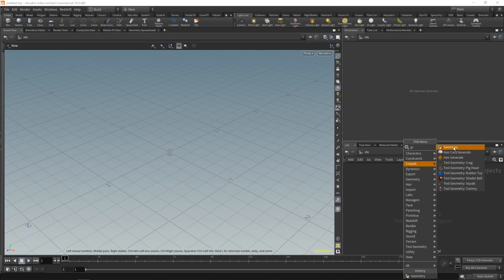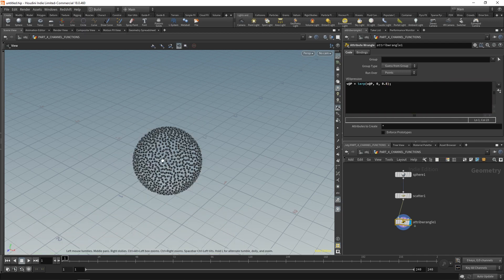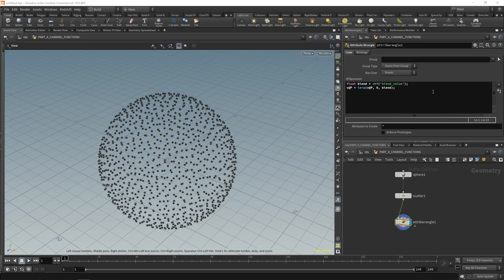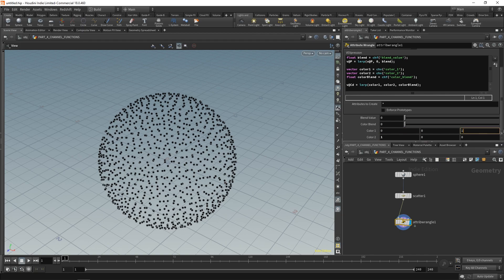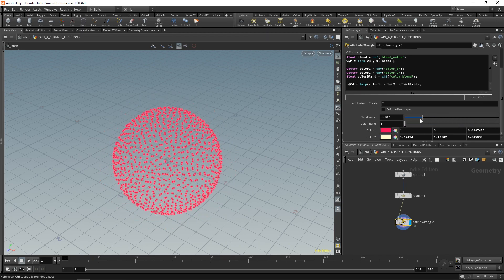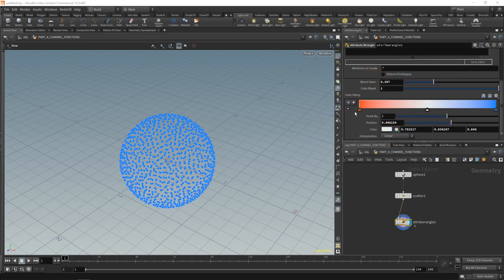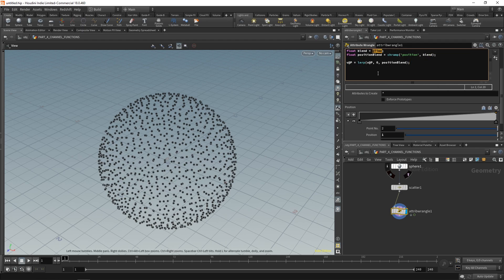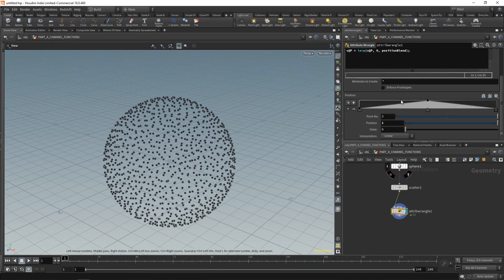VEX Isn't Scary - Part 4: Channel Functions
Welcome to 'VEX Isn't Scary'! This is a continuation of the 'Houdini Isn't Scary' series and covers how to code in Houdini and use that code to drive your 3D work. Now, it is available here on our channel so that you can easily access it.

In part 4, we go over Channel Functions. Channel Functions are special functions that Attribute Wrangle recognizes. You can create UI tools such as sliders, text-fields and ramps (to name a few). You will understand the common way to create a Channel Function as well as how to edit the parameter interface to better reflect the type of data you need. We also further explore another global variable - @Time.